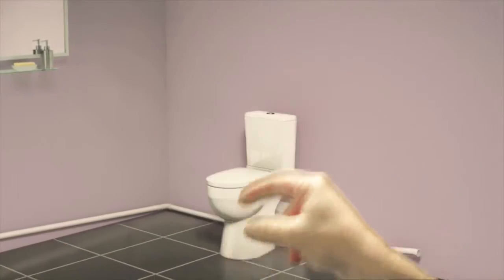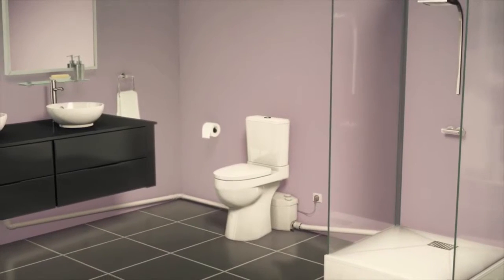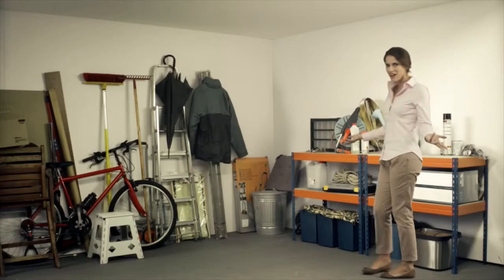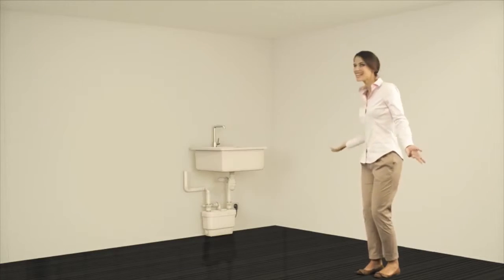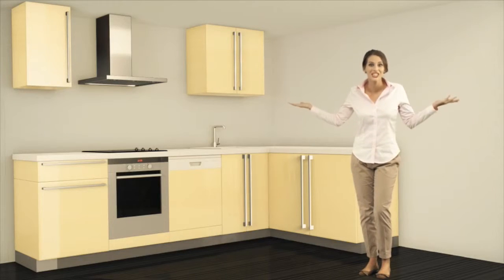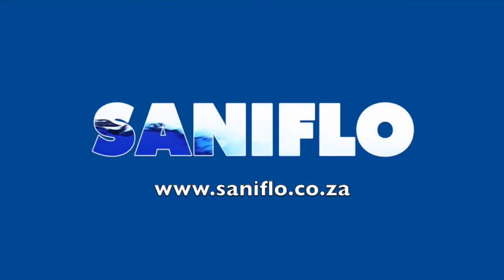saniflo TV ZA